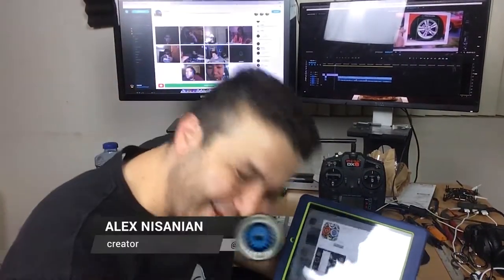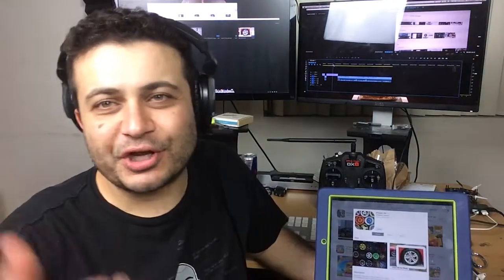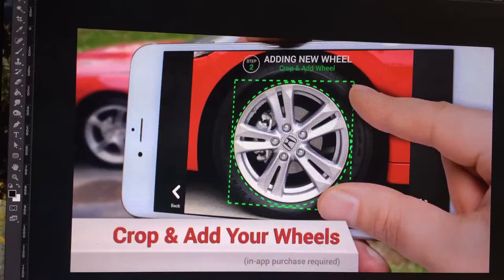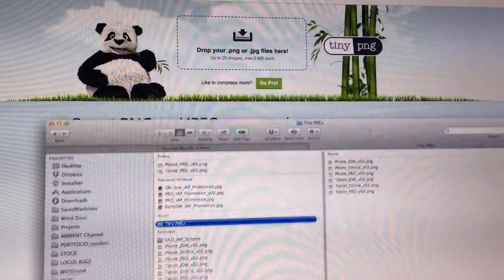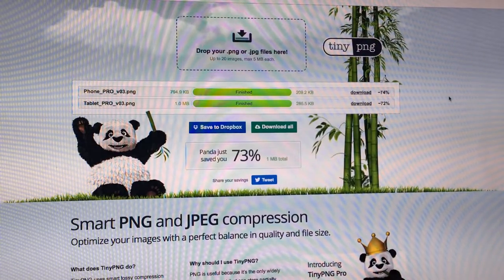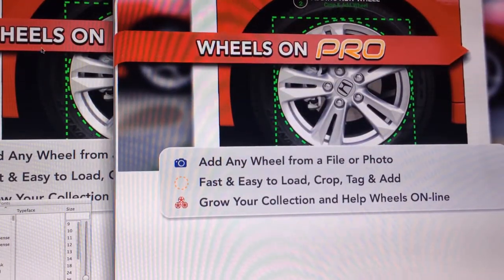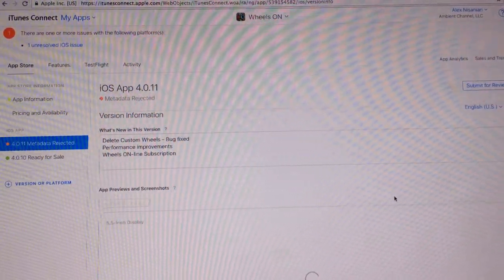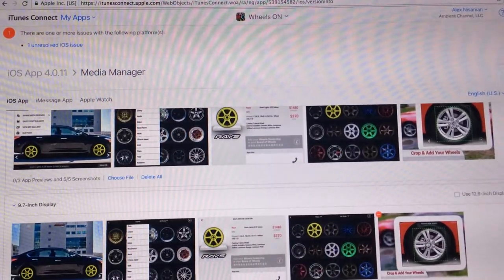Apple Rejects My App Dozens of Times, Just Fix and Re Submit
Apple accepted my latest update. Try all the goodies int he new Wheels ON-line feature with a short AD view.

Learn Photoshop